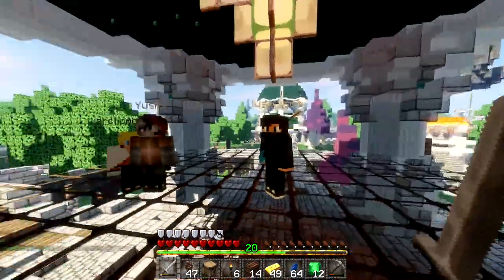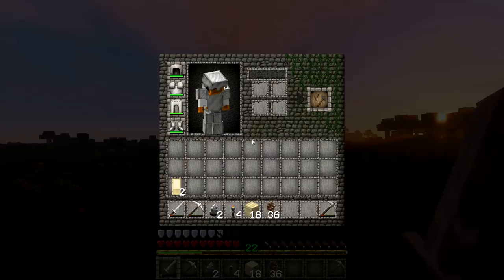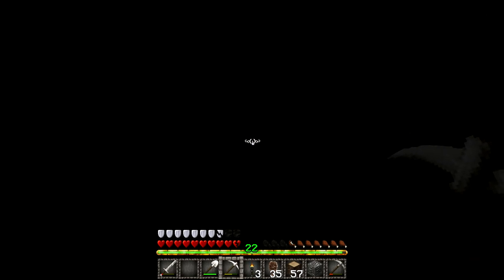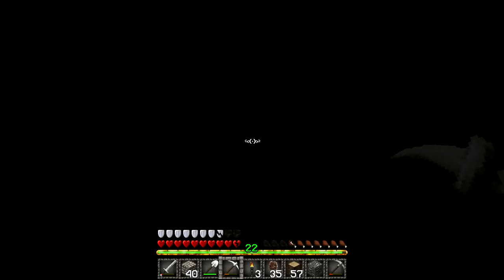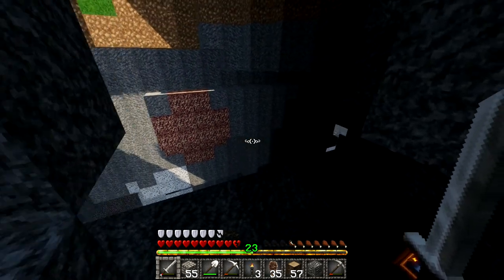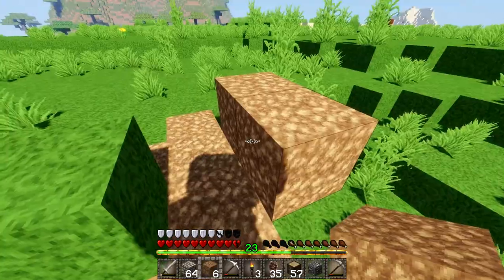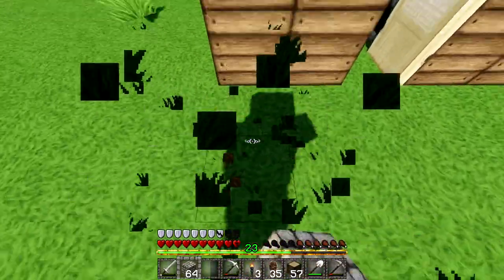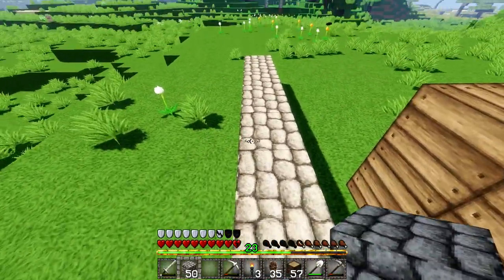Howl SMP Season 3 #1: I FOUND DIAMONDS!!!! (OPEN)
This is the first episode of the howl smp season 3, in this episode i will be building my first house, and i found DIAMONDS :) !